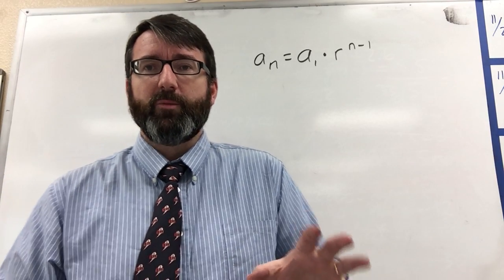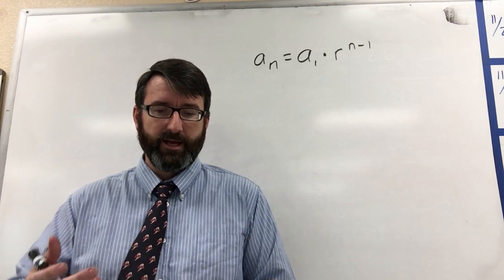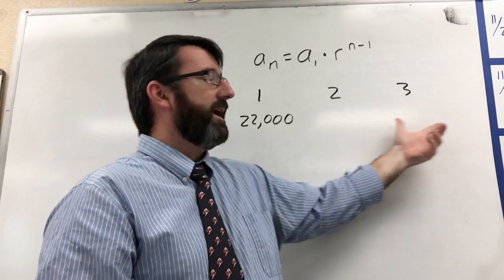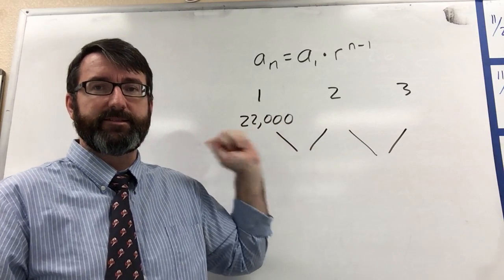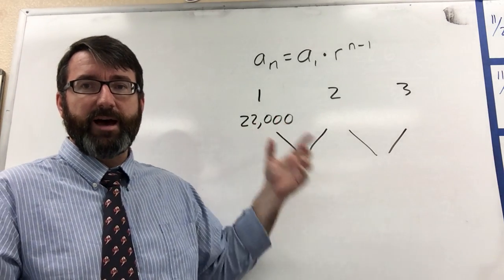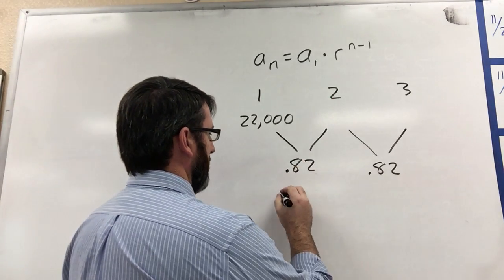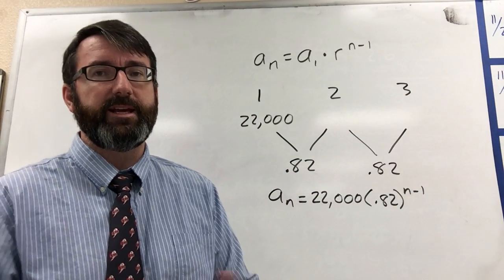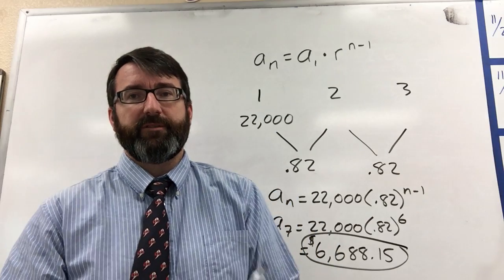Precalculus - Geometric Series Word Problems